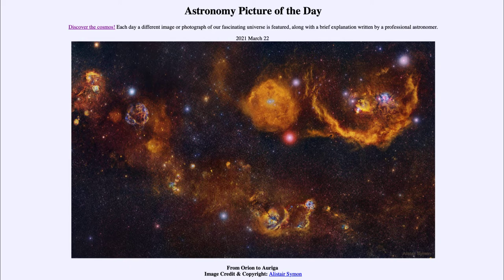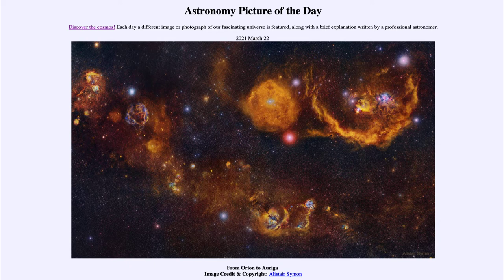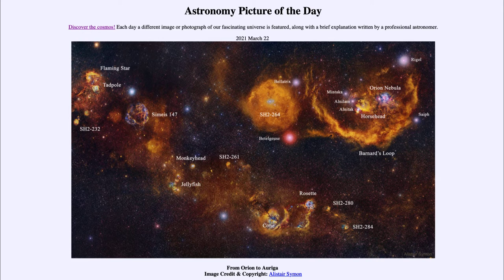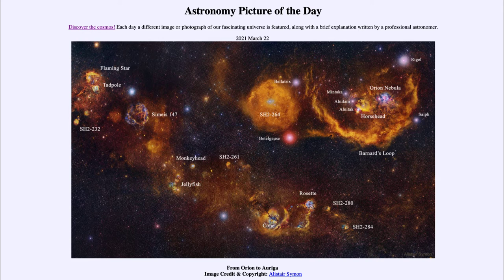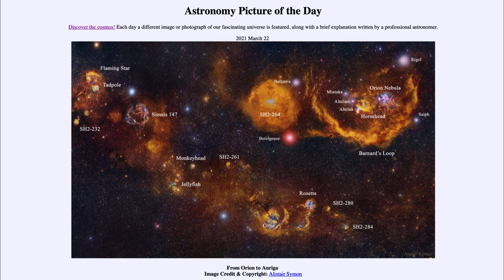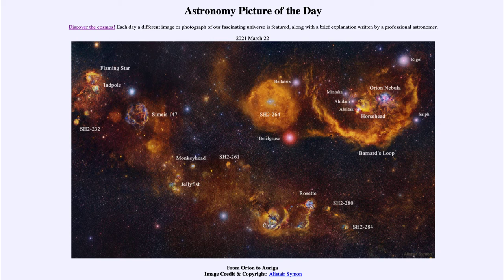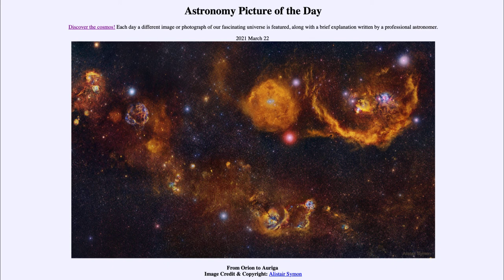2021 March 22 - From Orion to Auriga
In today's image, we see the part of the sky from Orion on the right side to Auriga on the left. This is a very nebula rich region which contains many objects that we have looked at in previous images.